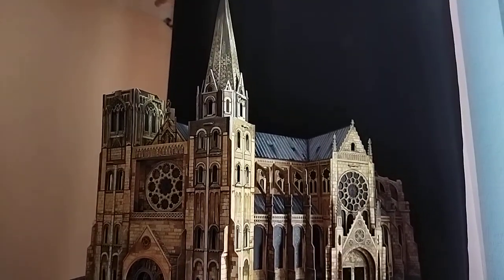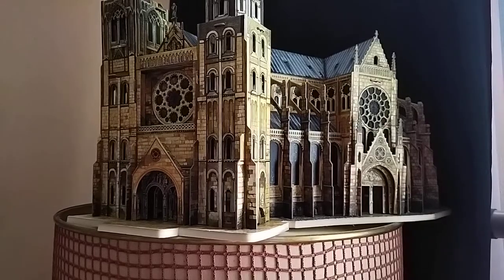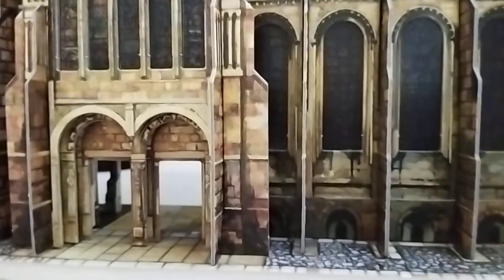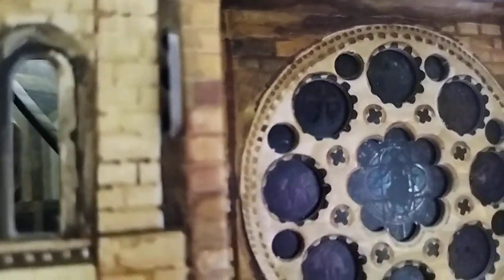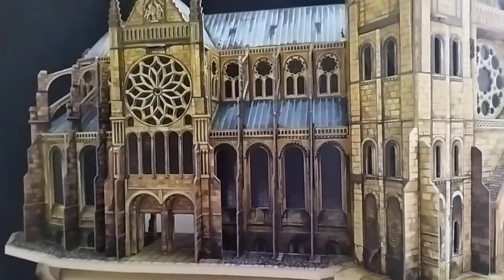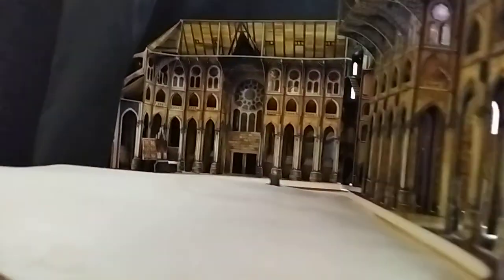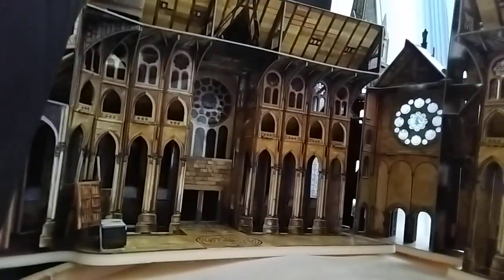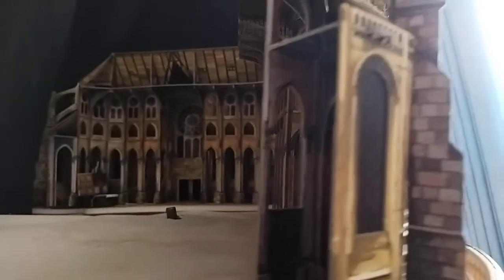Pre-cut 3d puzzle - a Gothic Castle